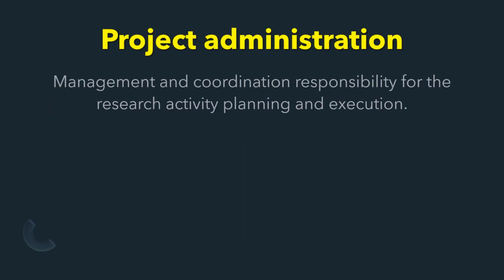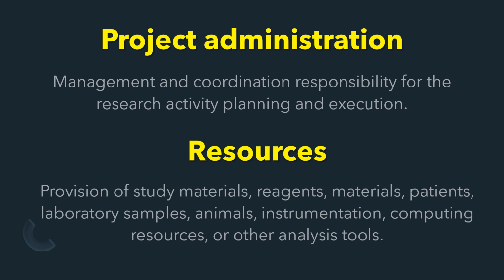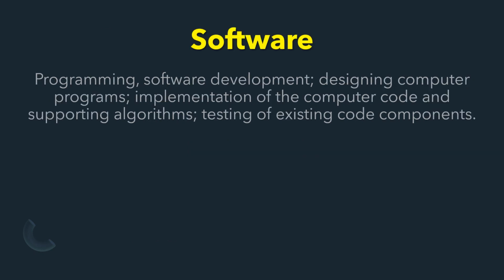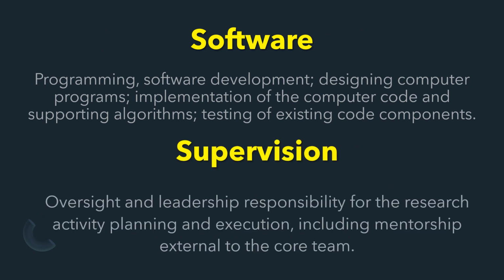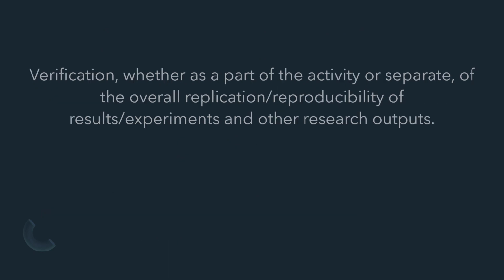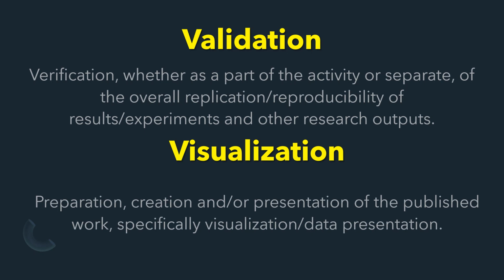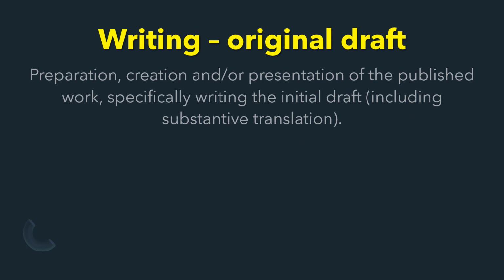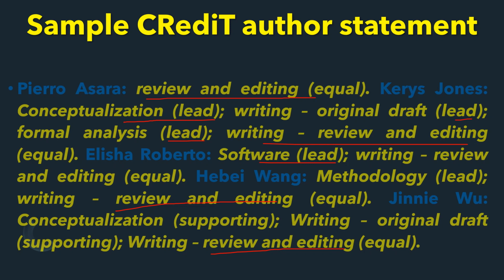CRediT – Contributor/Authors Roles Taxonomy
CRediT (Contributor Roles Taxonomy) is high-level taxonomy, including 14 roles, that can be used to represent the roles typically played by contributors to scientific scholarly output. The roles describe each contributor’s specific contribution to the scholarly output.